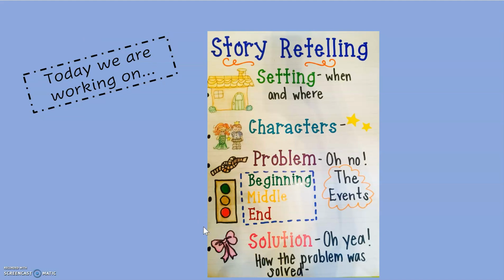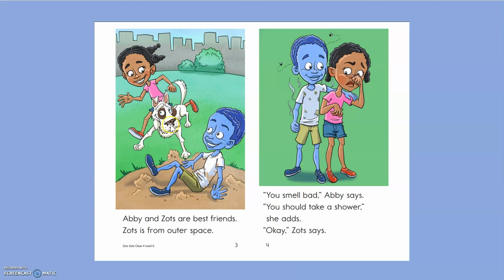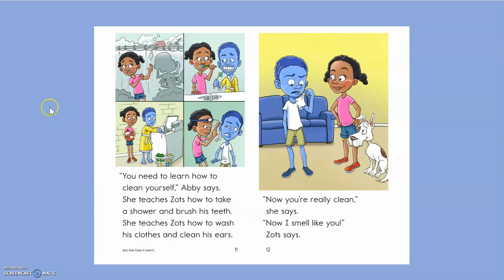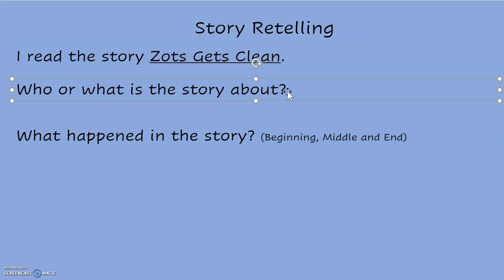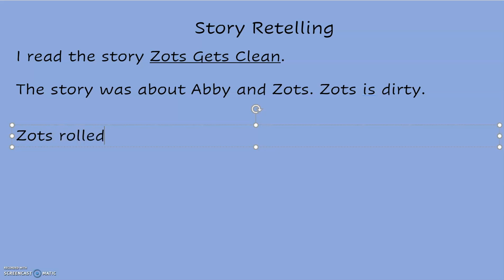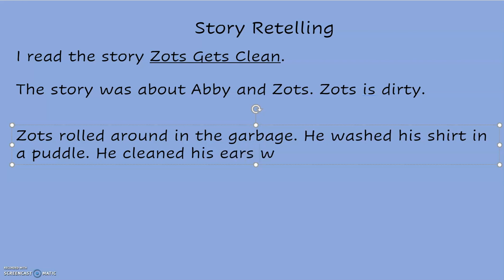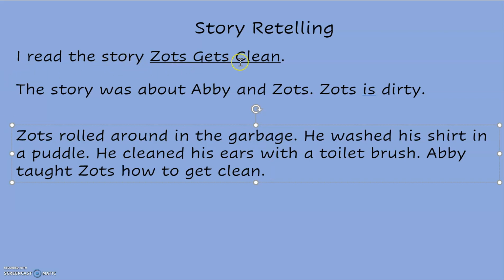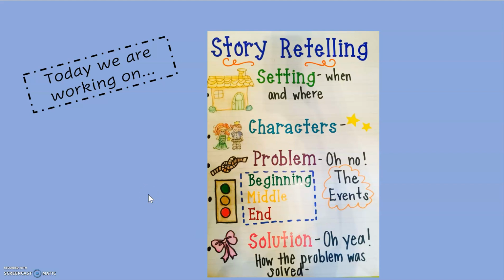Zots Gets Clean - Story Retelling